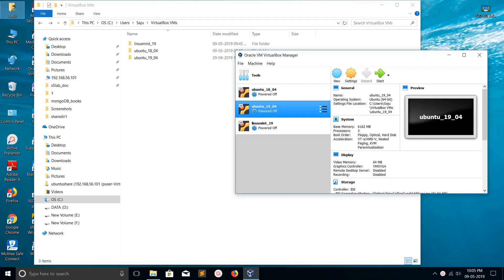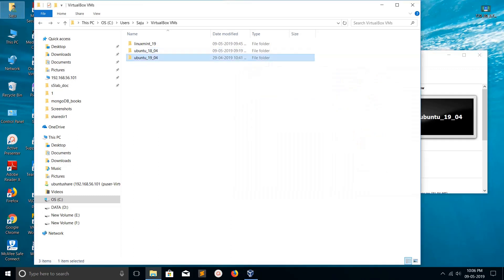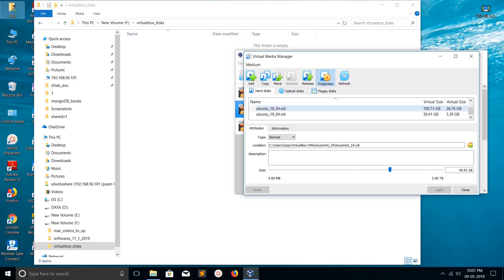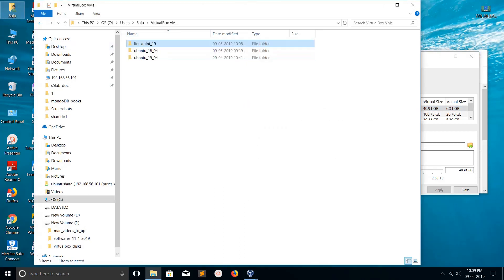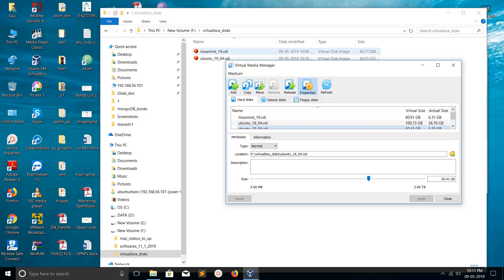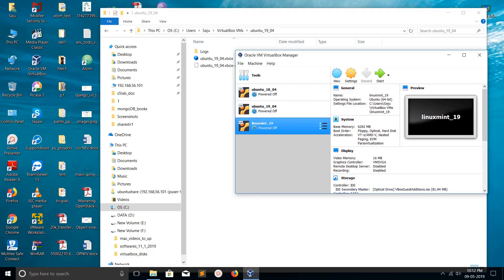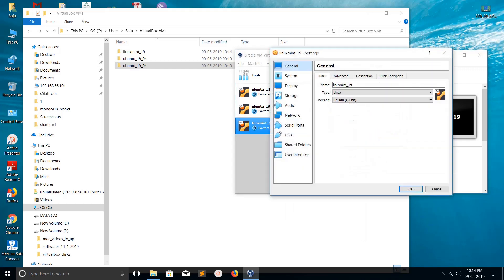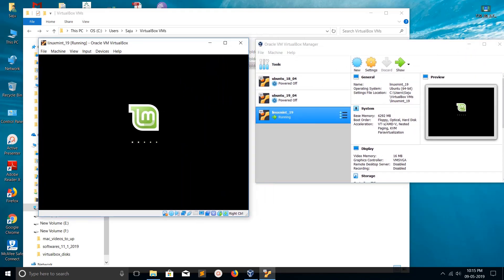How to Move VirtualBox VM To An External Drive to save space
How to move VirtualBox VMs from one drive to another